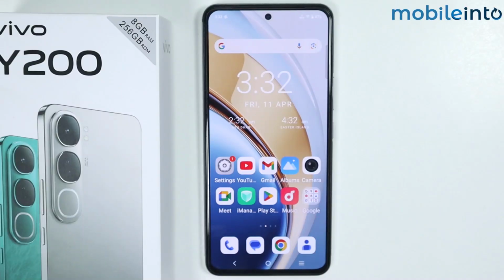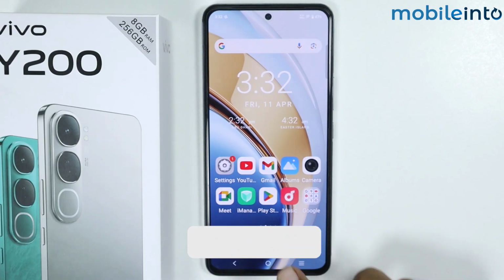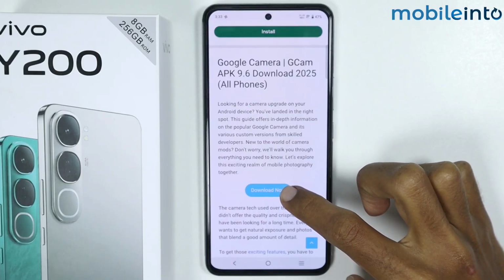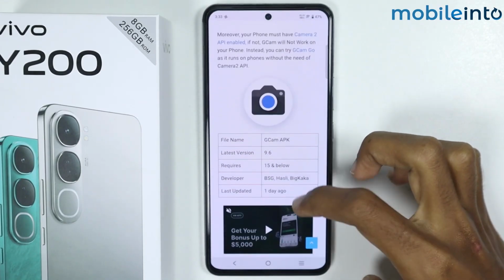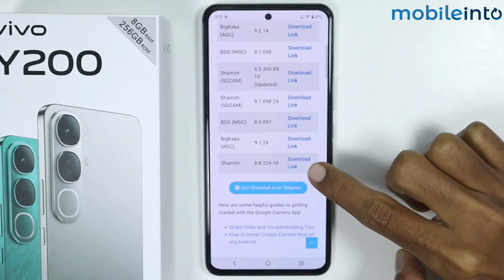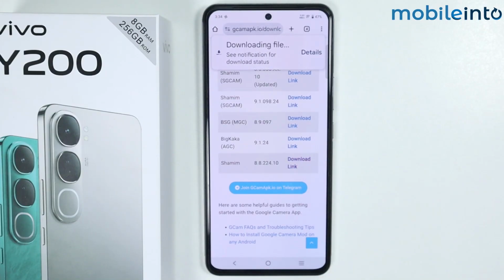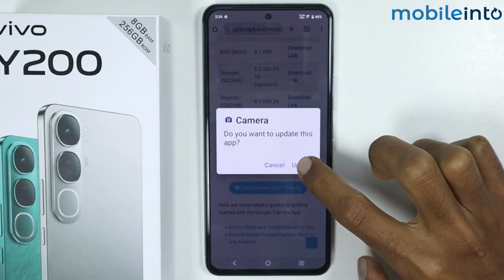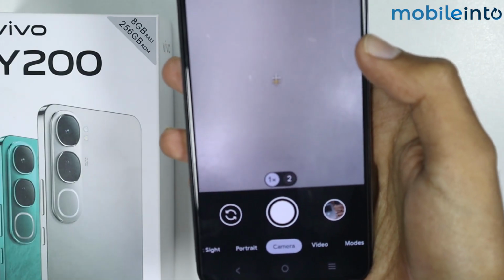How to Download & Install Google Camera (GCam) in Vivo Y200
How you can download Google Camera in vivo y200. If you want to install Google Cam (GCam) or download the Google Camera APK on your vivo y200 for enhanced photography, follow these steps.